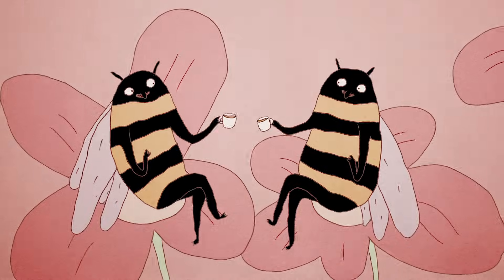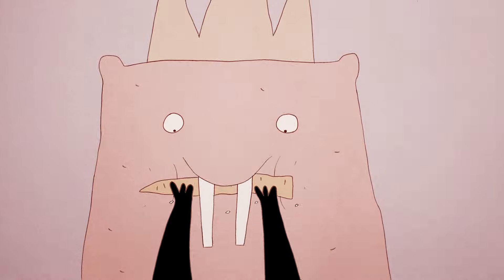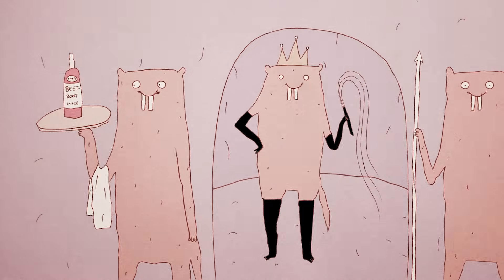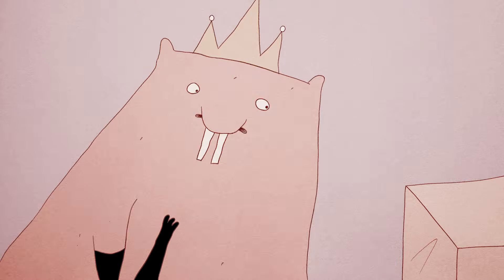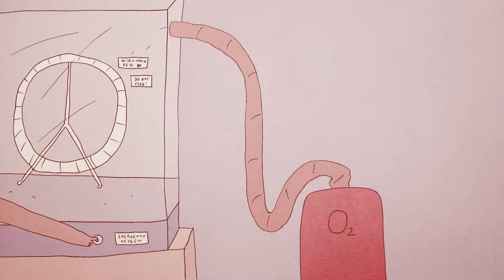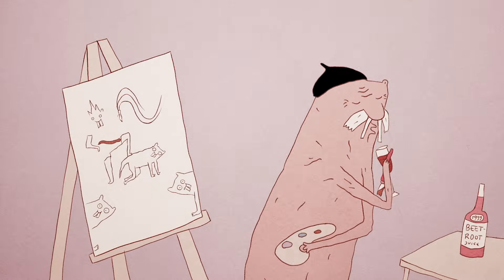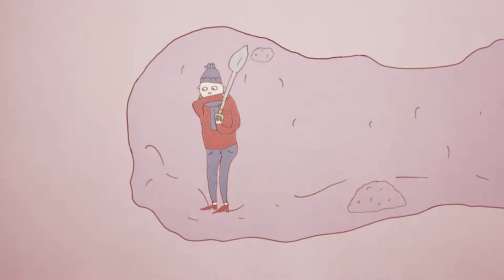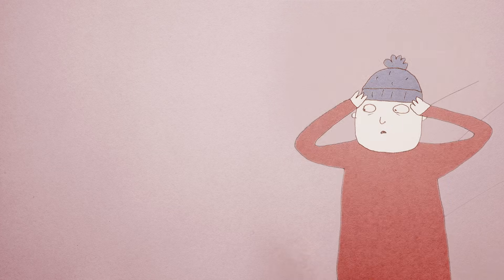Are naked mole rats the strangest mammals? - Thomas Park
Get to know the extraordinary, bald and buck-toothed naked mole rats and how their traits make them suited to survive harsh conditions.

What mammal has the social life of an insect, the cold-bloodedness of a reptile, and the metabolism of a plant? Bald and buck-toothed, naked mole-rats may not be pretty, but they are extraordinary. Thomas Park explains how mole rats' peculiar traits have evolved over millions of years to make them uniquely suited to survive harsh conditions - especially long periods without oxygen.

Lesson by Thomas Park, animation by Chintis Lundgren.

Visit TED-Ed's shop to pick up t-shirts, totes, mugs and more featuring characters from your favorite TED-Ed Animations

Thank you so much to our patrons for your support! Without you this video would not be possible! Michał Friedrich, Arlene Spiegelman, Doug Henry, Alick Au, denison martins fernandes, Hashem Al, Daniel Nester, Richard A Berkley, Benjamin Chan, Dee Wei, Abdallah Absi, Dominick Biolsi, Denise A Pitts, Pi Guanghui, Doris, Kurt Almendras, Raymond Lee, Nicolas Silva, Tsz Hin Edmund Chan, Melvin Williams, Eric Monarrez, Tirath Singh Pandher, Athena Grace Franco, Terry Minion, Ian McPherson, Mauricio Basso, Kelvin Lam, Jamesbo87, Tara Frost, Karlee Finch, Chumi Ogbonna, Barthélémy Michalon, Lefty McGoo, Lucas Pincerato, Prefer Anonymous, Mohamed Elsayed, Ankur Deshwal, Pawan Kumar, Amin Shahril, Mihail Radu Pantilimon, Chris Thompson, Derek Drescher, Karisa Caudill, Diana Habashneh, Zhong Ming Zenny Tan, Christina Salvatore, Brady Jones, Todd Gross, Alexis Hevia, Heidi Stolt, Daisy Trujillo, Robert Seik, Coenraad Keuning, Charles A Hershberger, Alan Wilder, and Laura Cameron Keith.